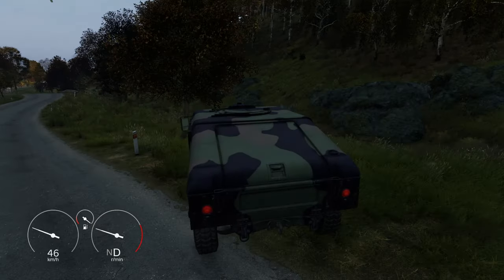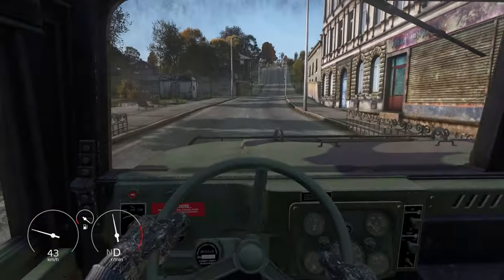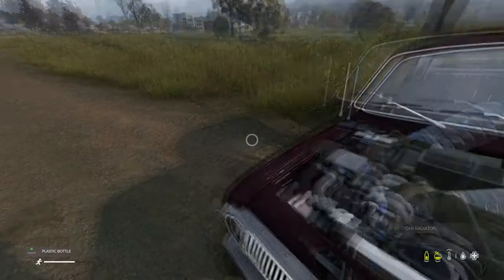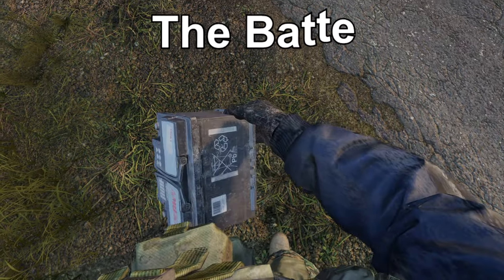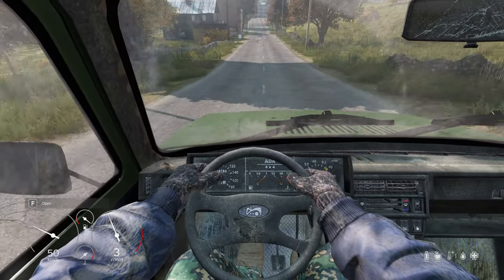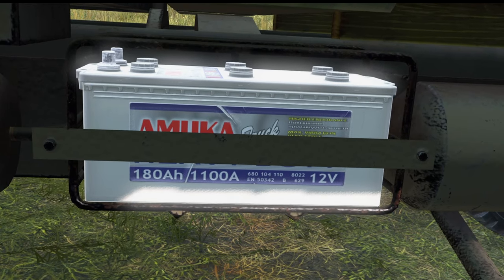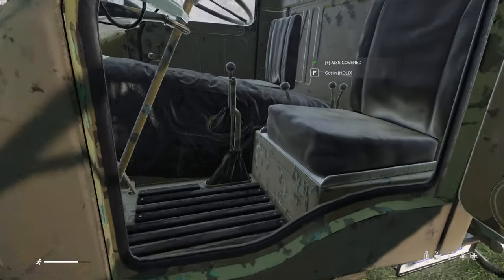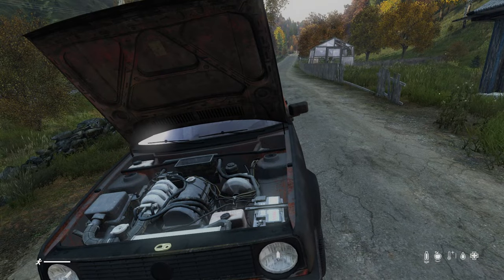The only DayZ car guide you'll probably ever need | vehicle parts, tools, location | XBOX / PS4 / PC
The Ultimate Car Guide to Find, Fix, Build and Repair Cars and Trucks in DayZ | 2024

Embark on a comprehensive journey into the world of automotive mastery in DayZ with our Ultimate Car Guide! This extensive guide is your one-stop resource for everything you need to know about finding, fixing, building, and repairing cars and trucks in the thrilling world of DayZ, available on XBOX, PS4, PS5, and PC.

Memberships👈👈👈👈

Recommended videos👈👈👈👈